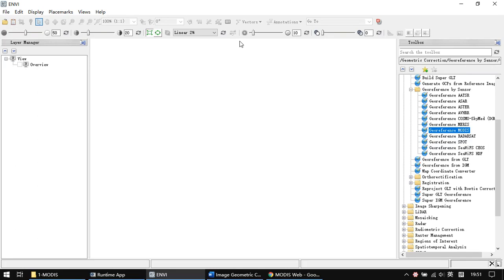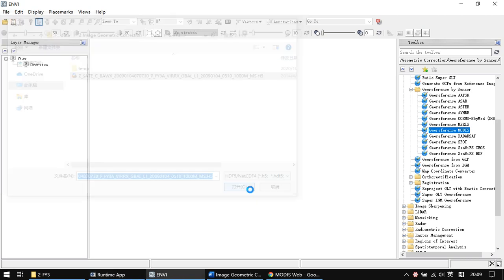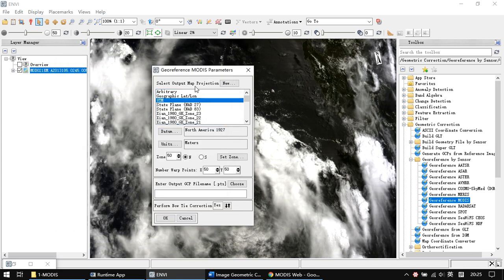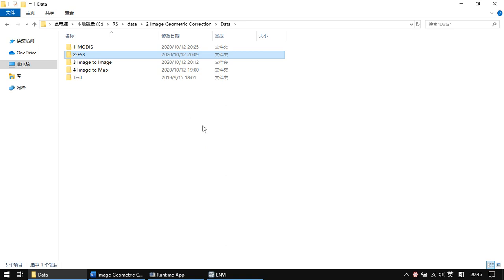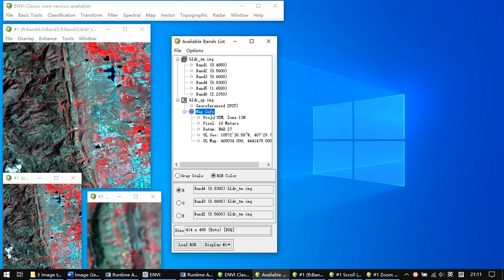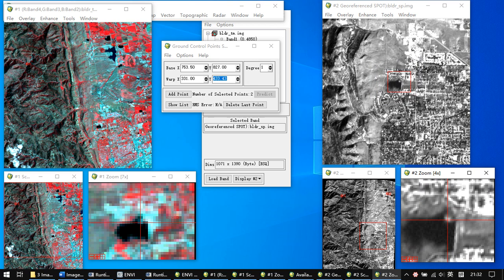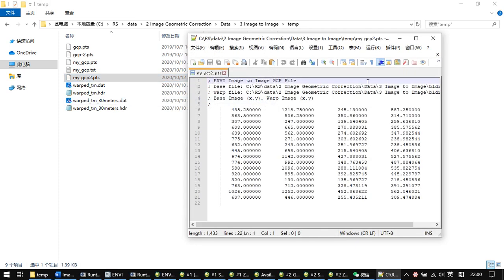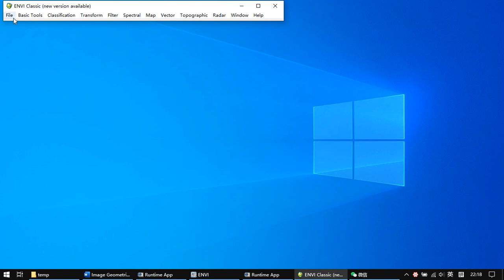Image geometric correction (Satellite Image Processing)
This is a tutorial of the detailed steps of satellite data processing showing the steps to geometrically correct data.